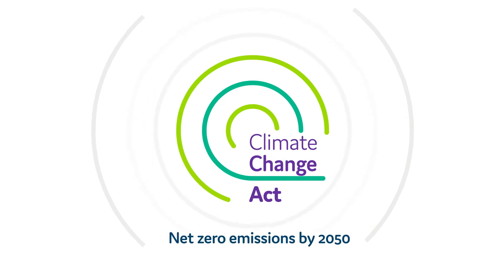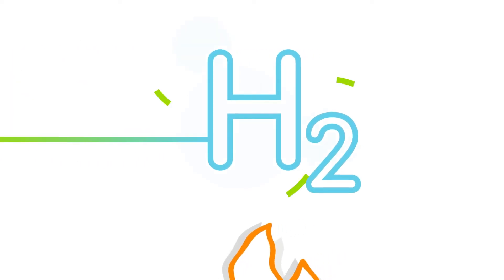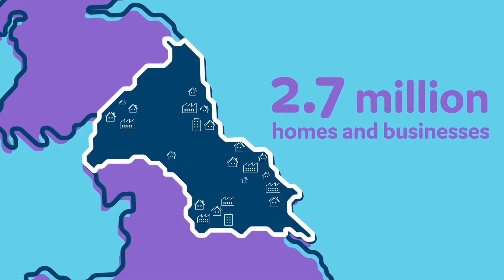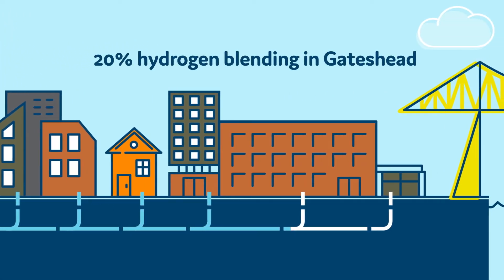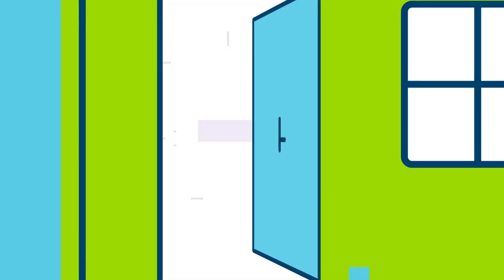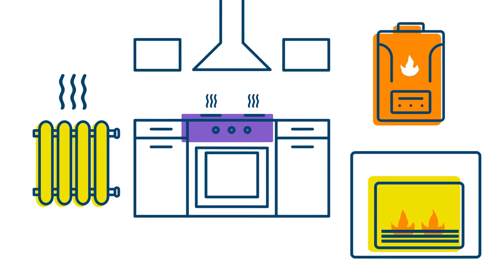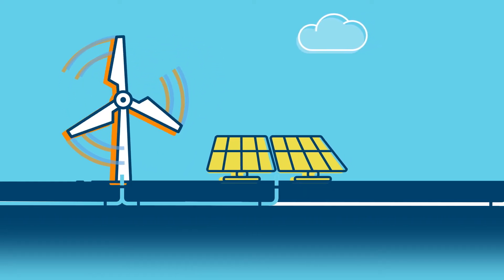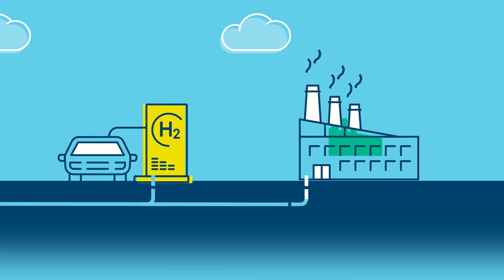Hydrogen animation film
An animation explaining the role hydrogen can play in the gas network